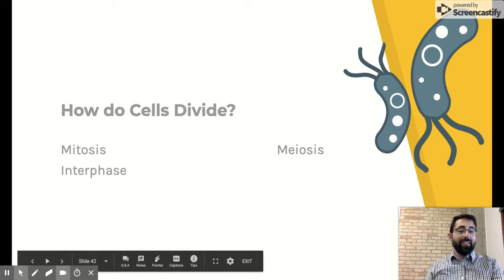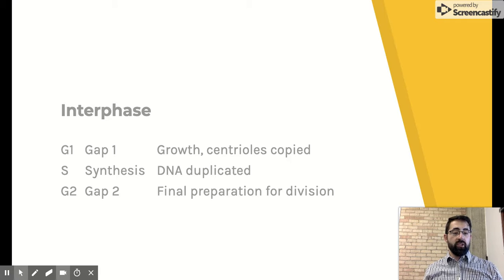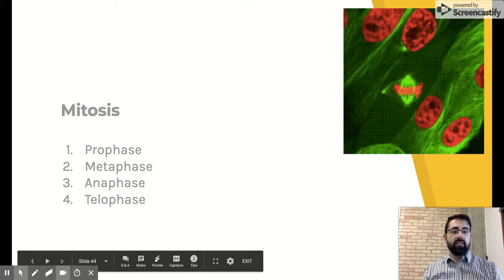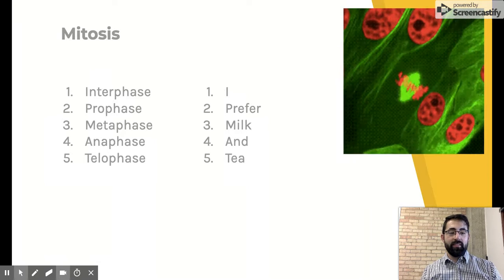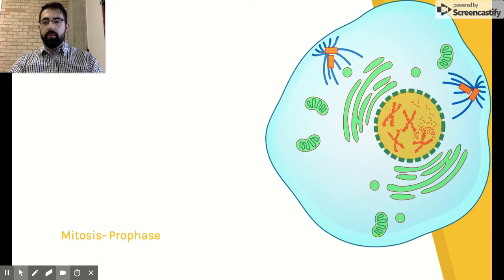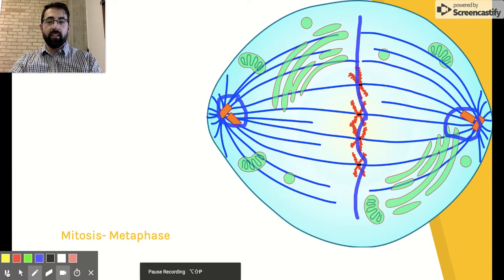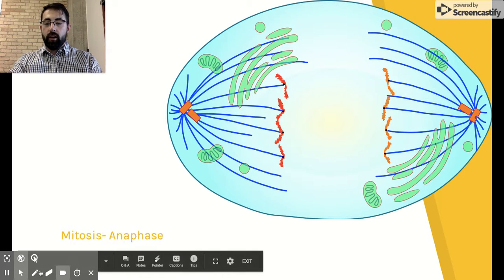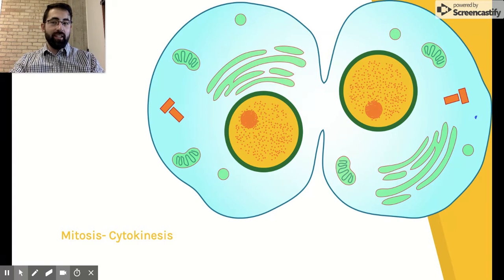Biology A 4 6 Cell Division